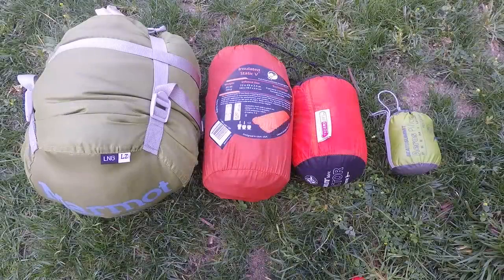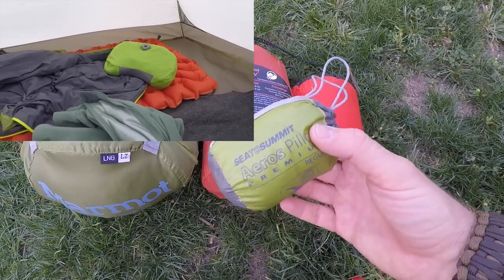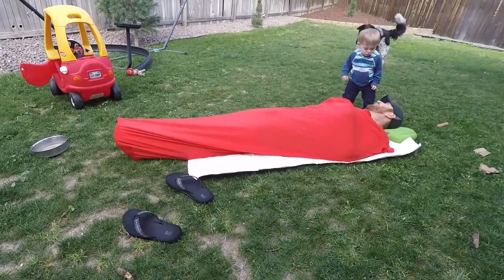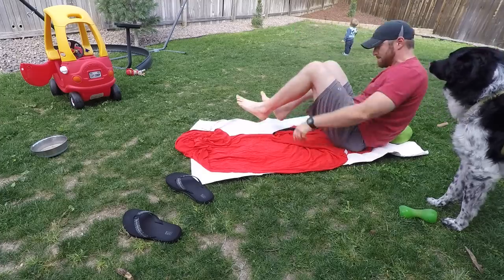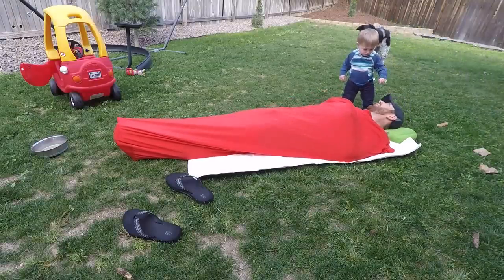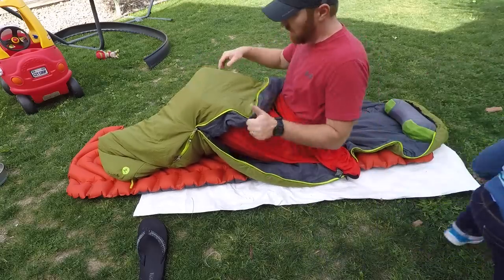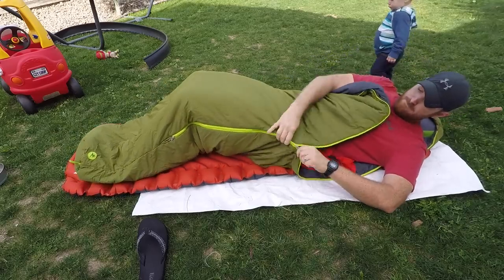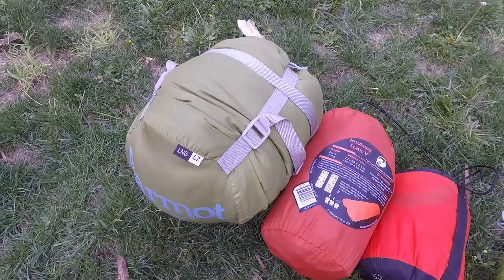4 Parts To Sleep Better Outdoors